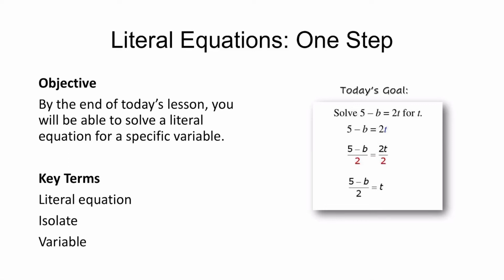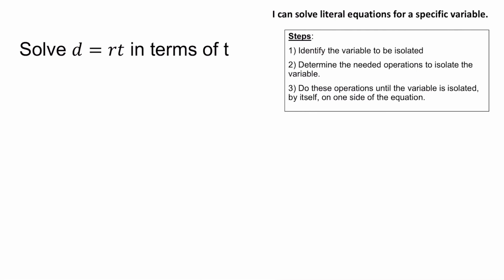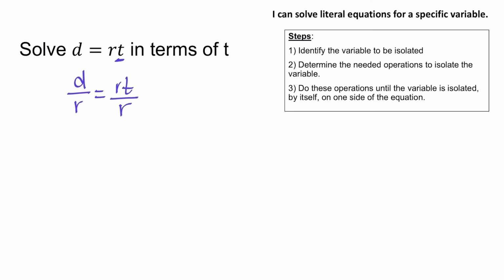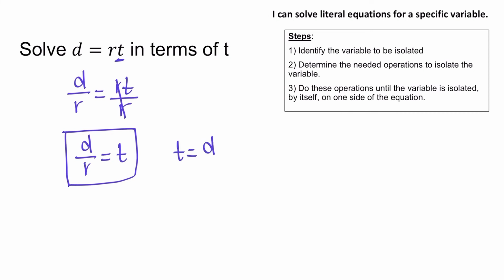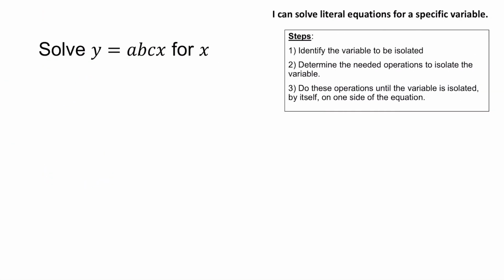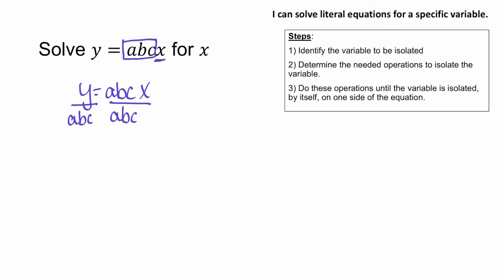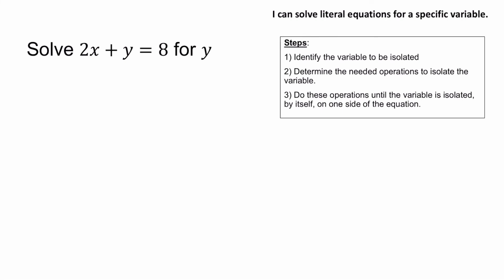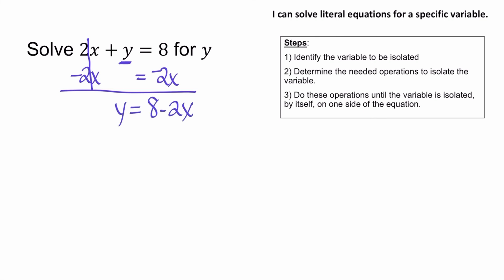1.05 One Step Literal Equations